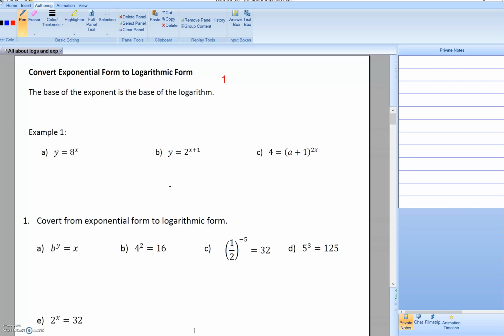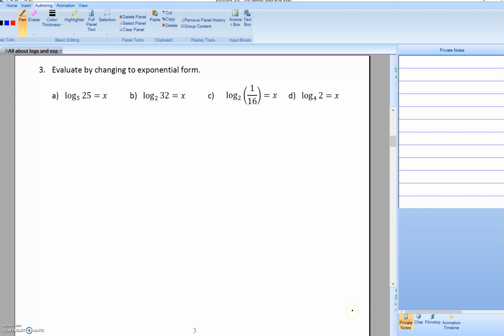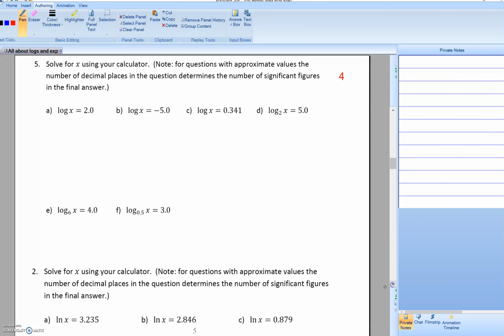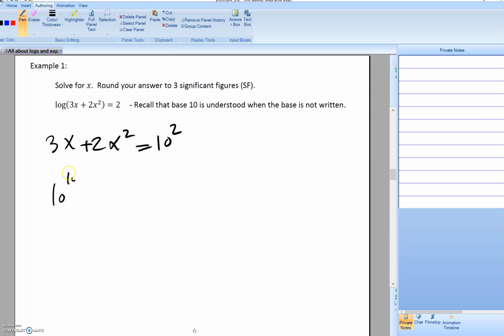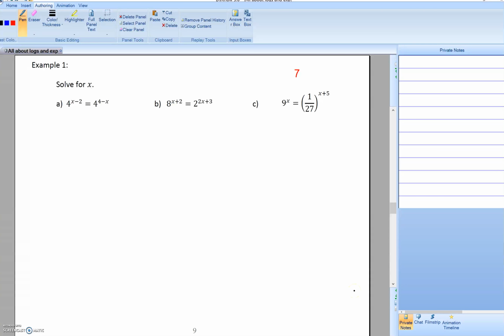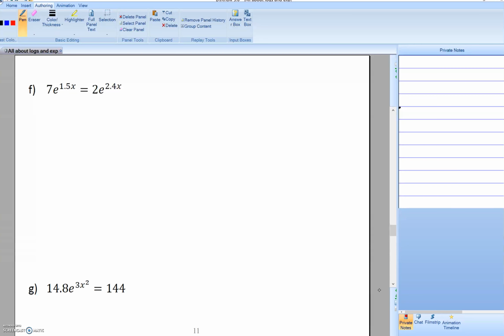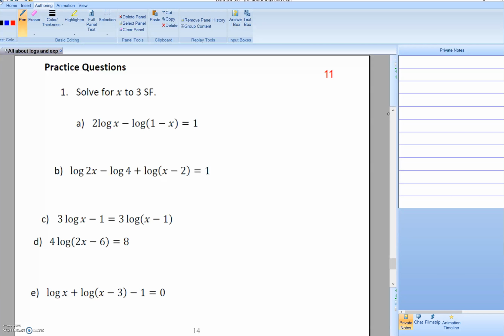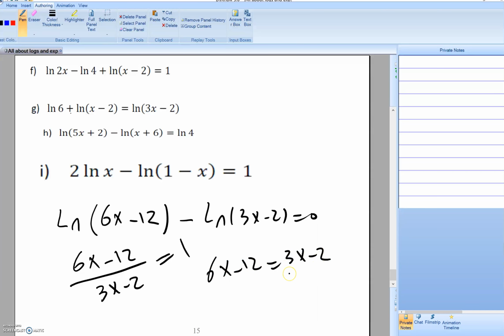Summary of Topic 3 and 4, Log and Exp questions and equations